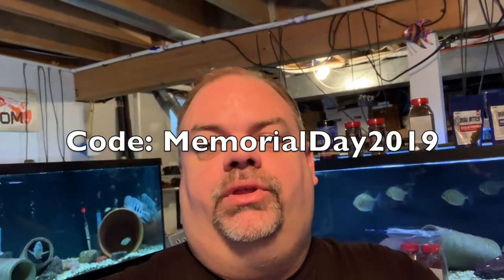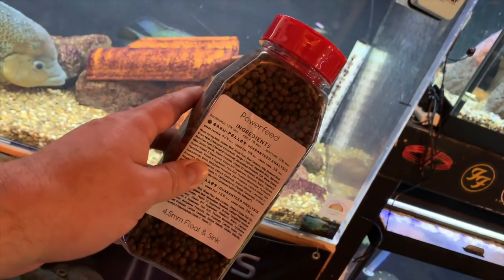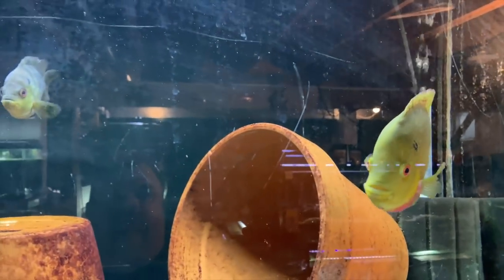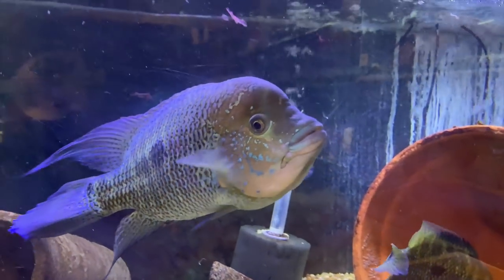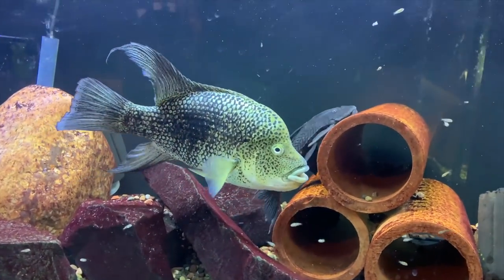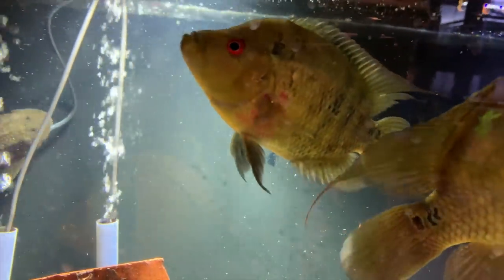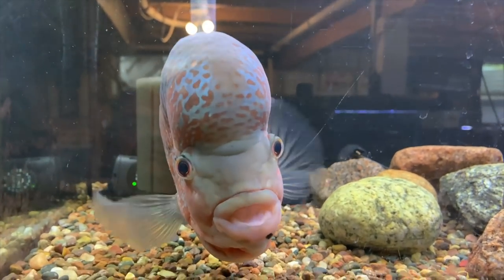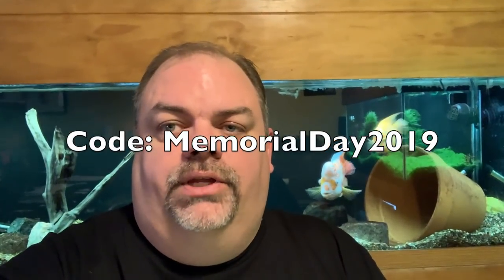MASSIVE MONSTER CICHLIDS - May, 2019 - Fish Room Tour!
In this video I take you on a tour of my monster cichlids in their freshwater aquariums.  These cichlids are part of my aquarium hobby.  I also talk about the Memorial Day sale at Aquatic Support Systems.